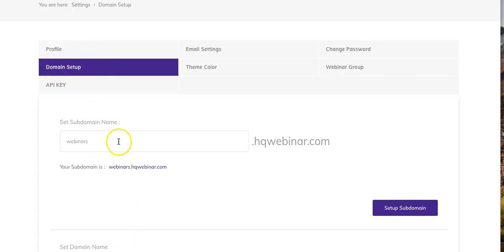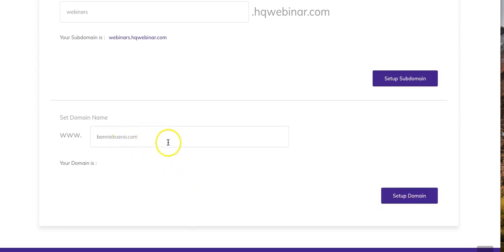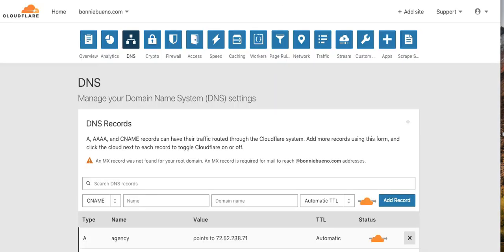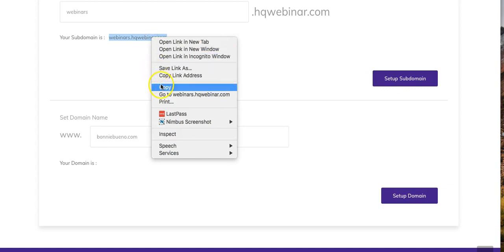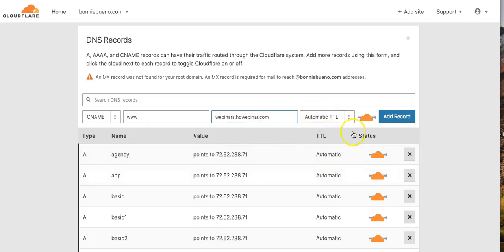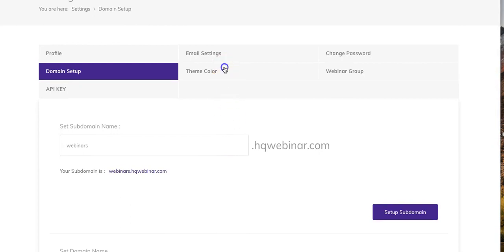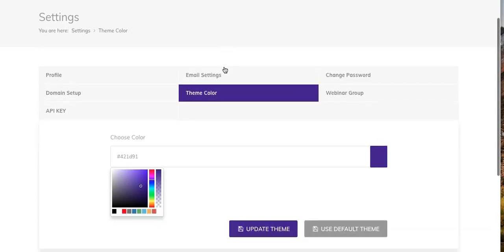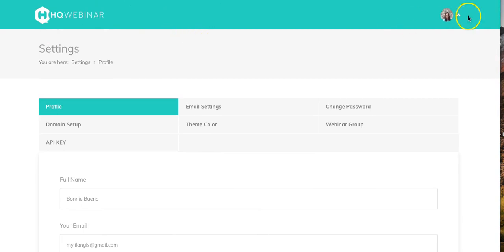HQ Settings Row 2